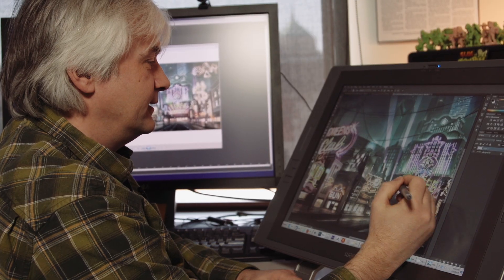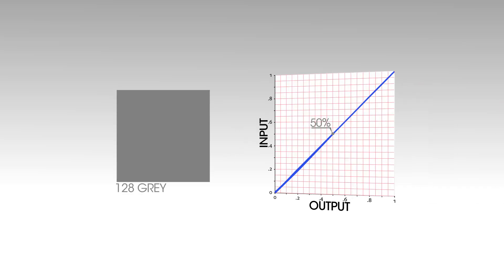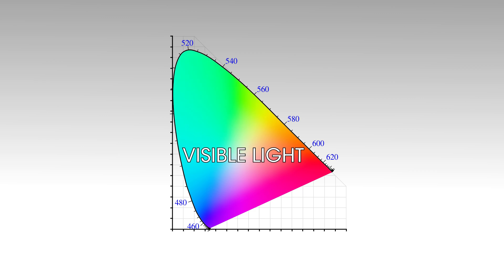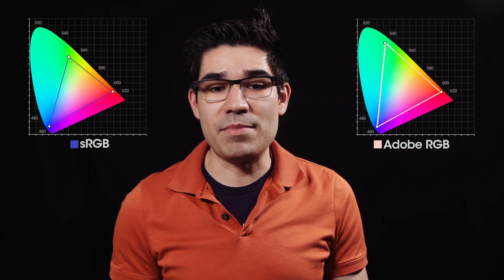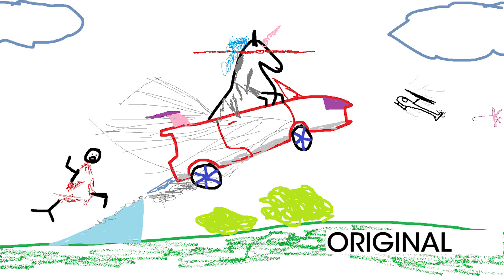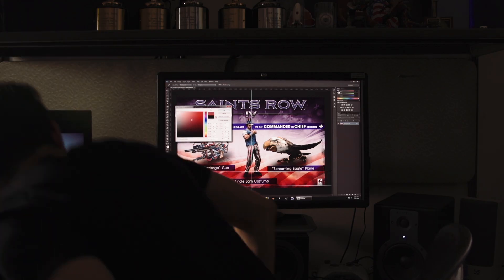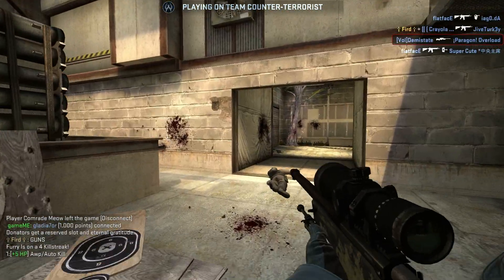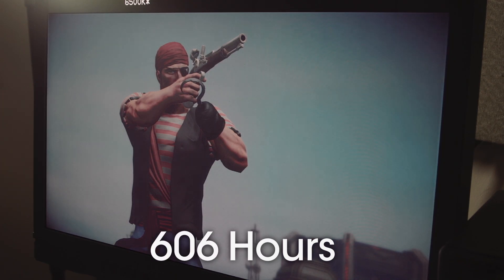Color Management 101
Alex Mejia, Senior Video Editor and Producer at Volition, gives an introductory overview about color management geared towards video game artists.  Key take away: Color management is so that two artists can see the same image when working across multiple displays, or mediums.